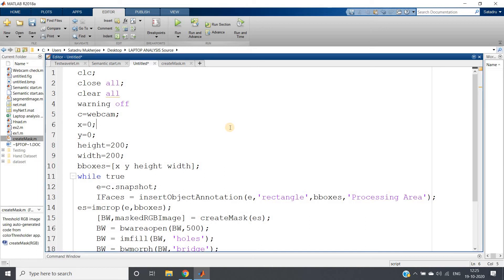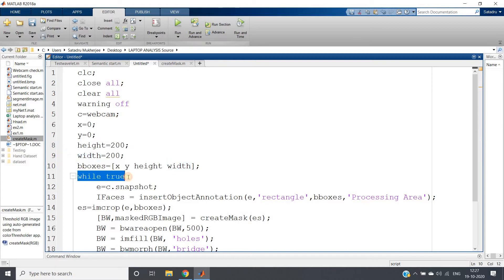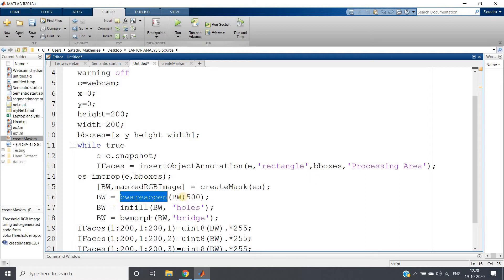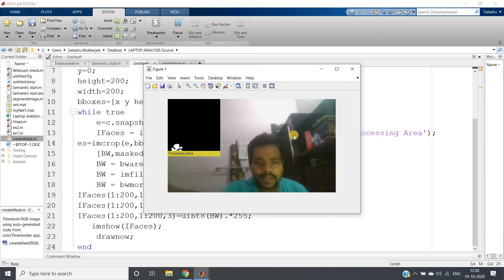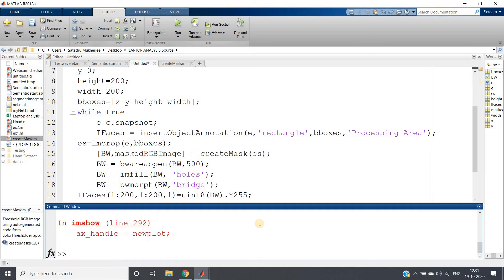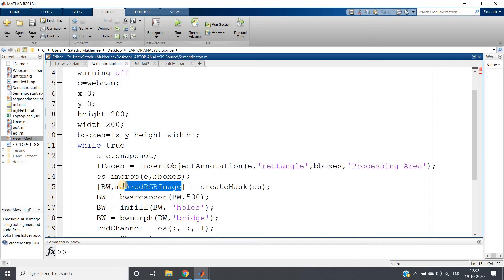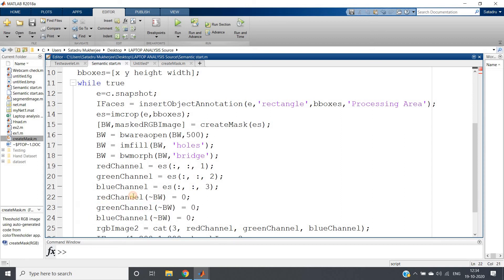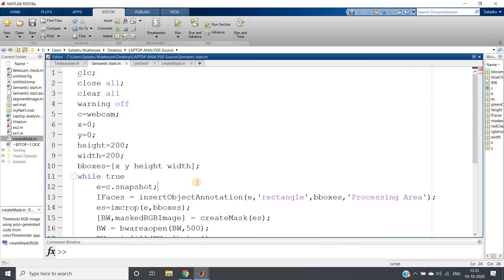Insert Object Annotation in Image Processing Project (Skin Segmentation)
Code 1:

clc;
close all;
clear all
warning off
c=webcam;
x=0;
y=0;
height=200;
width=200;
bboxes=[x y height width];
while true
    e=c.snapshot;
    IFaces = insertObjectAnnotation(e,'rectangle',bboxes,'Processing Area');
es=imcrop(e,bboxes);
    [BW,maskedRGBImage] = createMask(es);
    BW = bwareaopen(BW,500);
    BW = imfill(BW, 'holes');
    BW = bwmorph(BW,'bridge');
IFaces(1:200,1:200,1)=uint8(BW).*255;
IFaces(1:200,1:200,2)=uint8(BW).*255;
IFaces(1:200,1:200,3)=uint8(BW).*255;
   imshow(IFaces);
    drawnow;
end

Code 2:

clc;
close all;
clear all
warning off
c=webcam;
x=0;
y=0;
height=200;
width=200;
while true
    e=c.snapshot;
    IFaces = insertObjectAnnotation(e,'rectangle',bboxes,'Processing Area');
    es=imcrop(e,bboxes);
    [BW,maskedRGBImage] = createMask(es);
    BW = bwareaopen(BW,500);
    BW = imfill(BW, 'holes');
    BW = bwmorph(BW,'bridge');
    redChannel = es(:, :, 1);
    greenChannel = es(:, :, 2);
    blueChannel = es(:, :, 3);
    redChannel(~BW) = 0;
    greenChannel(~BW) = 0;
    blueChannel(~BW) = 0;
    rgbImage2 = cat(3, redChannel, greenChannel, blueChannel);
    IFaces(1:200,1:200,:)=rgbImage2;
    imshow(IFaces);
    drawnow;
end